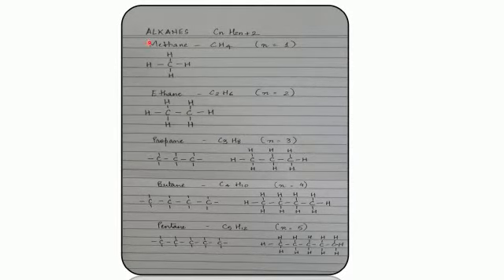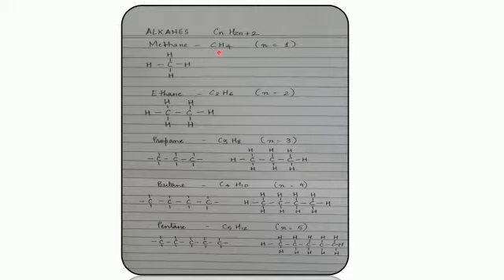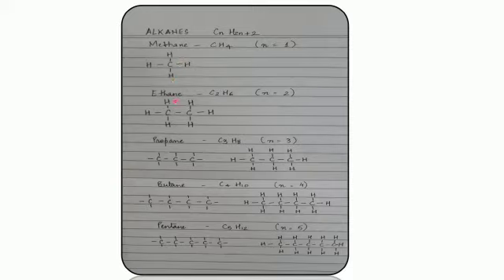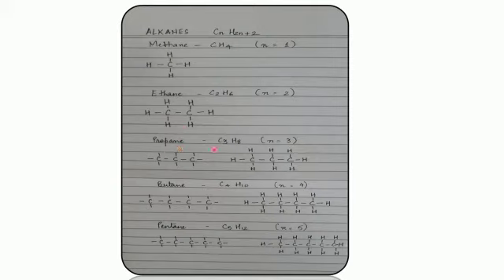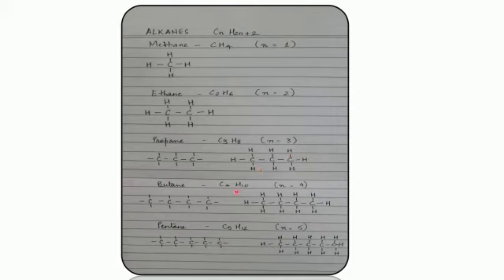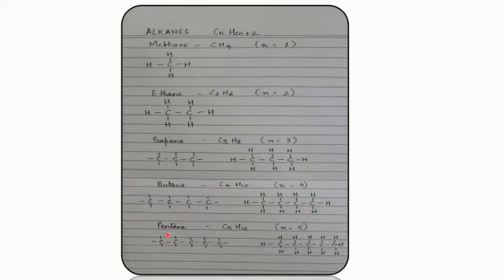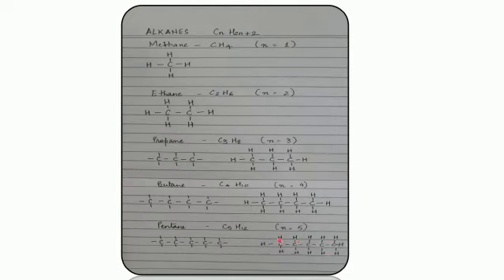Science std 10 29 dec 4